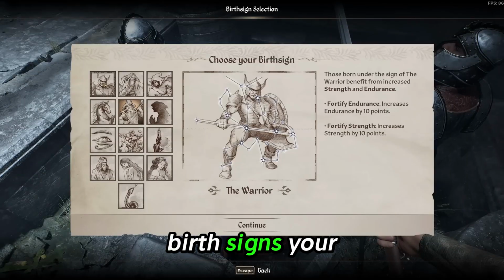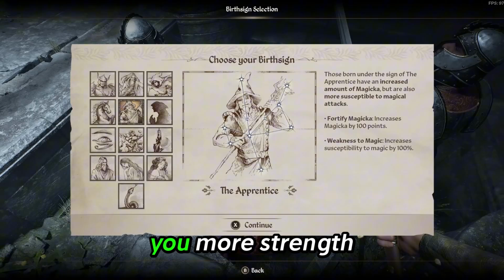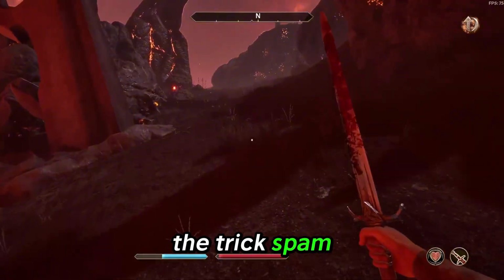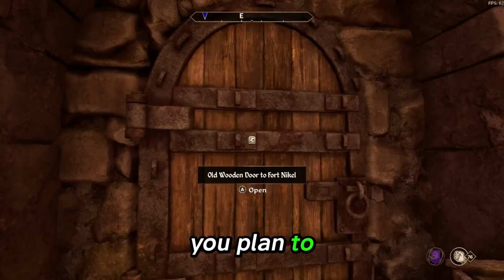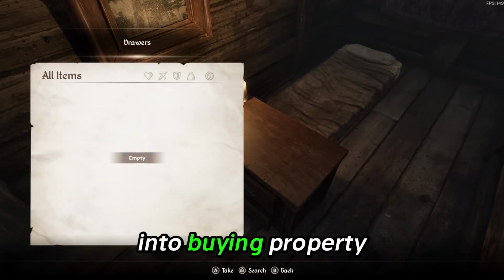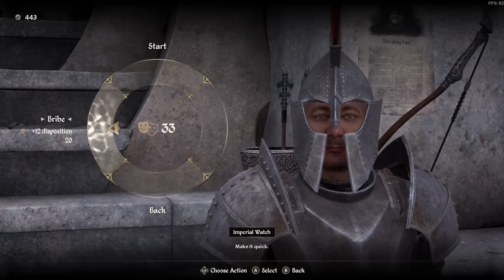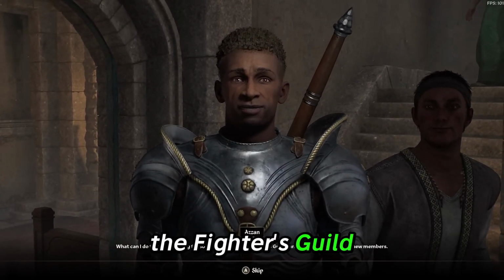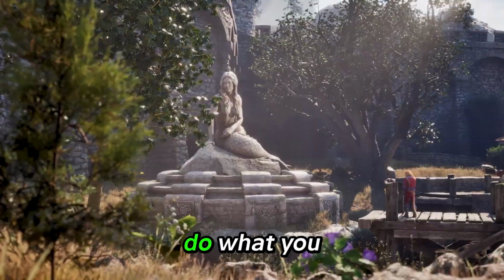The Ultimate Beginners Guide To Oblivion Remastered (No Spoilers)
00:00 Intro
00:56 Birth signs
02:09 Leveling Skills The Smart Way
03:08 Why You shouldn't fast travel
03:51 GET A HORSE
04:11 Where to sleep and store gear
04:29 RUMORS, lockpicking and persuasion tips
05:26 How to join all 4 major factions
06:27 the Arena fights for gold and glory
06:57 Final thoughts and outro